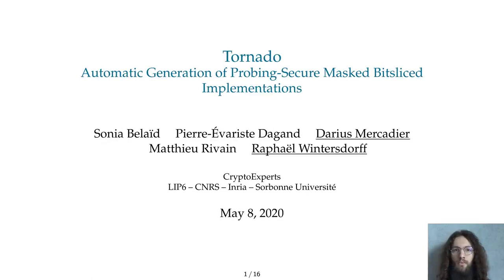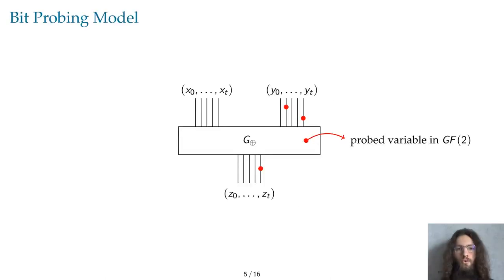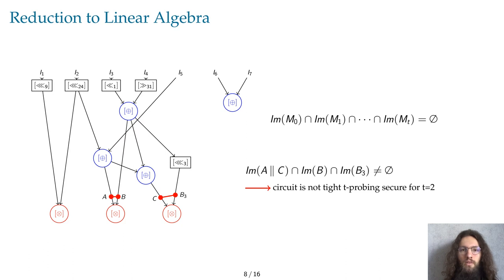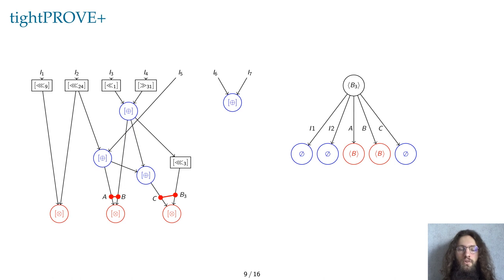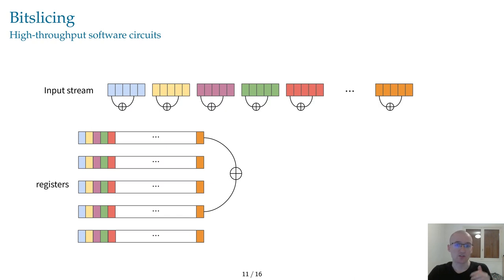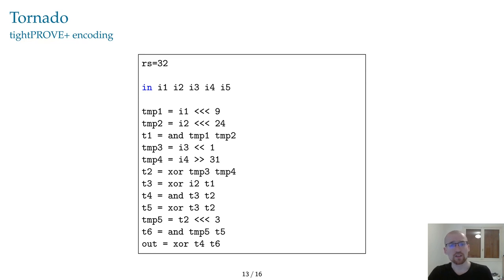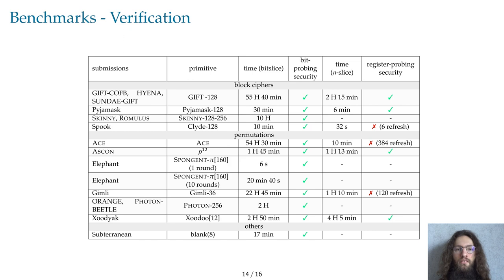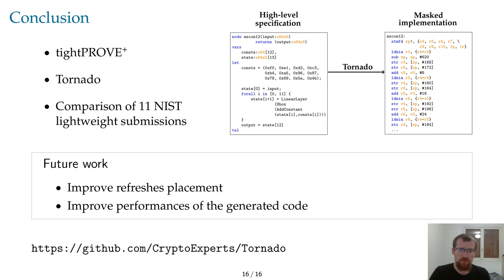Tornado: Automatic Generation of Probing-Secure Masked Bitsliced Implementations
Paper by Sonia Belaïd, Pierre-Evariste Dagand, Darius Mercadier, Matthieu Rivain, Raphaël Wintersdorff presented at Eurocrypt 2020